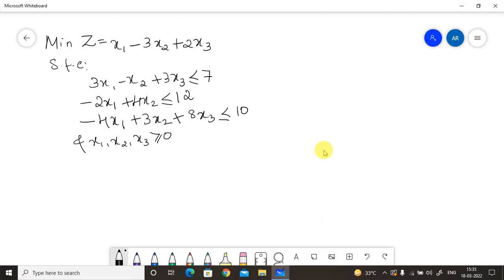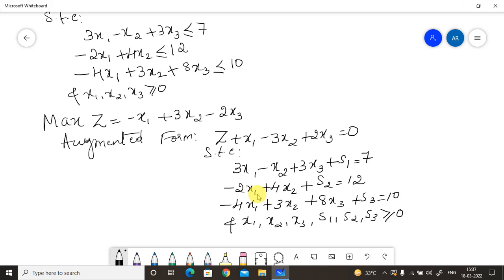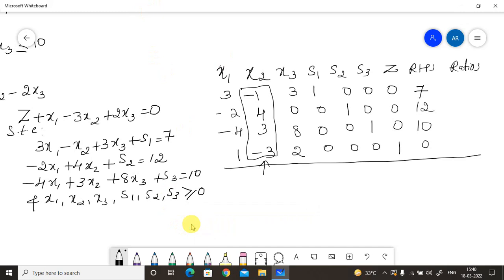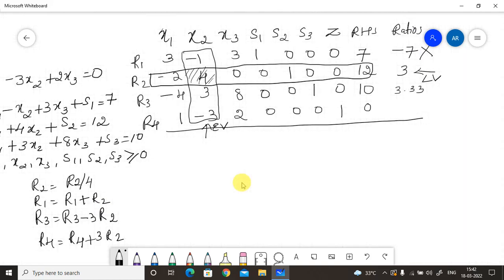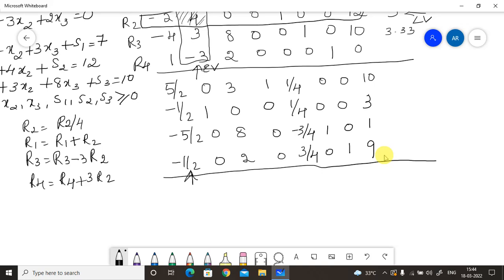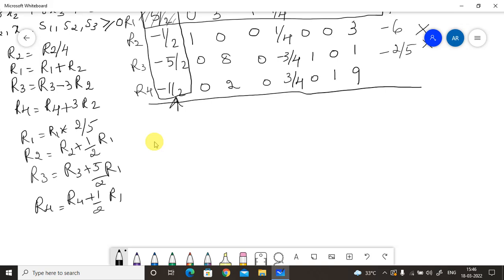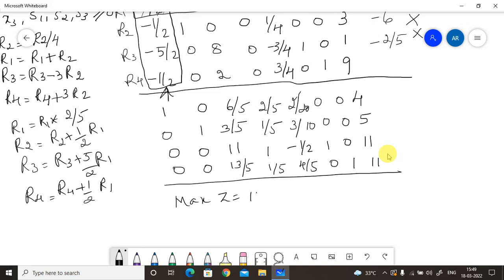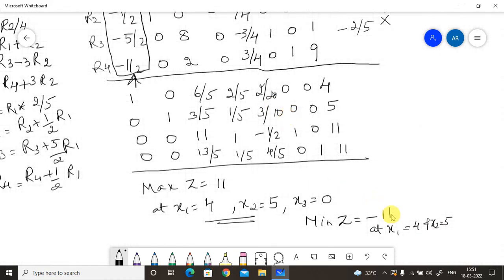Operations Research - Simplex Method (Minimization Problem) - Abhishek S. Rao